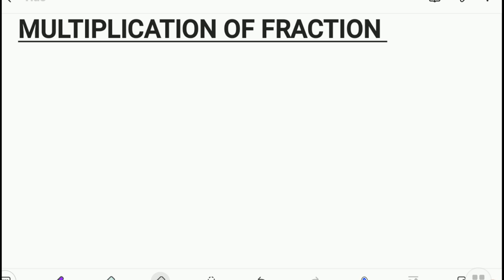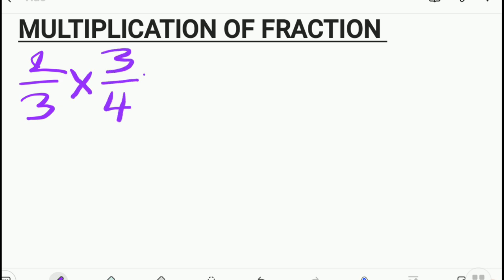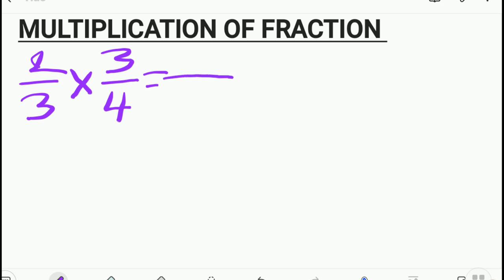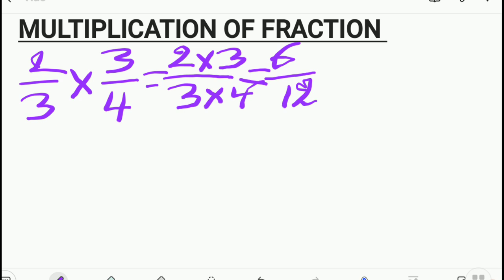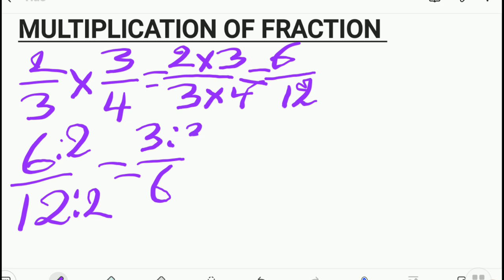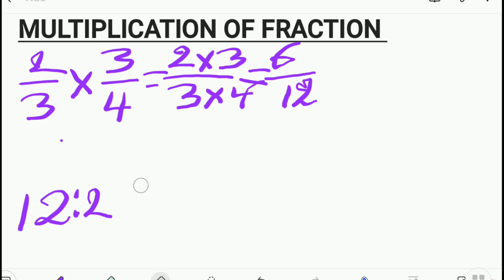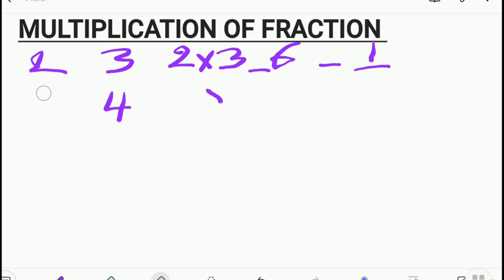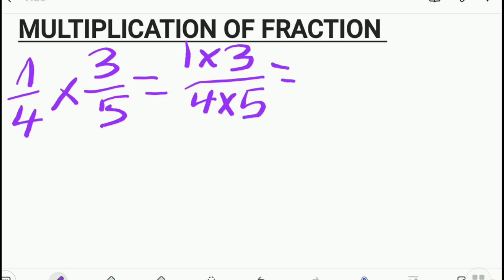How to Multiply Fractions Easily | Simple Step-by-Step Explanation | EASY MATH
📚 Multiplication of Fractions Made Easy! | Math Easy Rwanda

Welcome to Math Easy Rwanda, where Mathematics becomes simple, clear, and enjoyable.

In this lesson, you will learn how to multiply fractions step by step using easy methods and practical examples. This video is designed for students who want to understand fractions, improve their calculation skills, and prepare for Mathematics examinations.

🔢 In this video you will learn:

✅ Meaning of multiplication of fractions
✅ Multiplying fractions by whole numbers
✅ Multiplying proper fractions
✅ Multiplying improper fractions
✅ Multiplying mixed numbers
✅ Simplifying fraction answers
✅ Common mistakes when multiplying fractions
✅ Fast methods and exam tips

🎯 After watching this lesson, you will be able to solve multiplication of fractions problems confidently and accurately.

📖 Example:

2/3 × 4/5

Step 1: Multiply numerators
Step 2: Multiply denominators
Step 3: Simplify the answer

📌 Why Learn With Math Easy Rwanda?

✔ Simple explanations
✔ Step-by-step solutions
✔ Mathematics tricks and shortcuts
✔ Exam preparation strategies
✔ Lessons suitable for Primary and Secondary students

📚 Welcome to Math Easy Rwanda!

This channel is dedicated to making Mathematics simple, easy, and enjoyable for everyone. We provide clear explanations, smart shortcuts, exam tips, problem-solving strategies, and easy tricks to help students improve their mathematical skills.

Whether you are in Primary School, Secondary School, or preparing for National Examinations, our lessons are designed to help you understand Mathematics step by step.

✅ Easy Mathematics Lessons
✅ Quick Calculation Tricks
✅ Problem-Solving Techniques